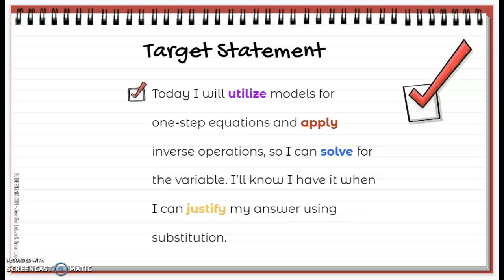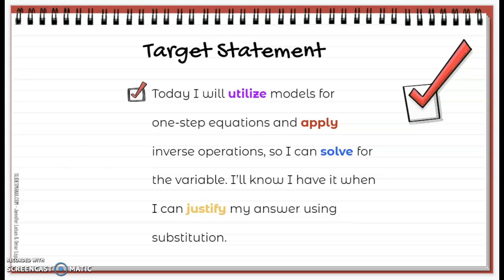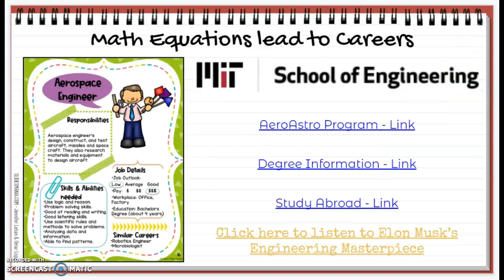Unit 6 Lesson 2 slides 1 thru 3